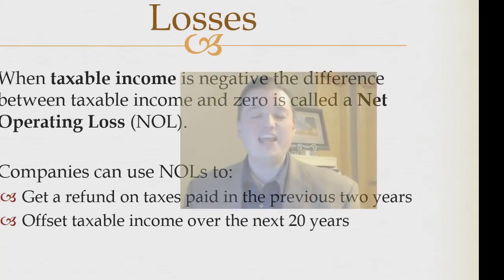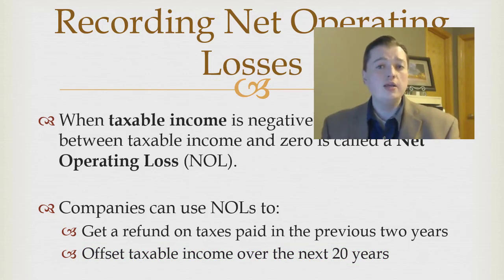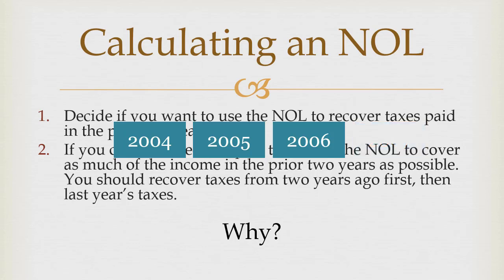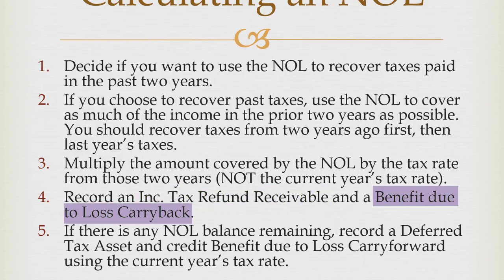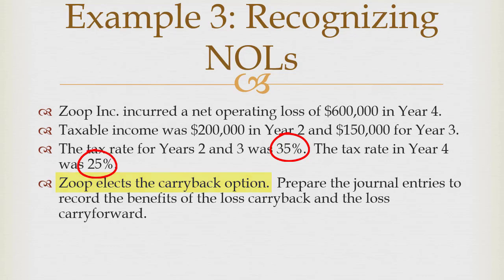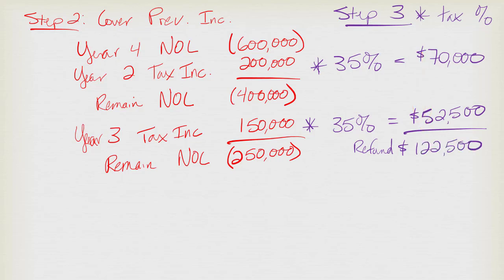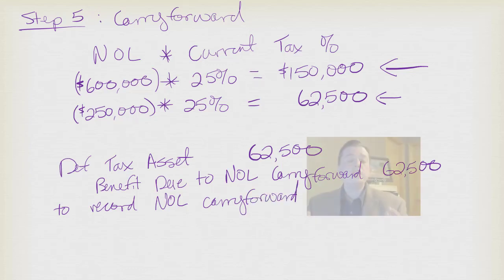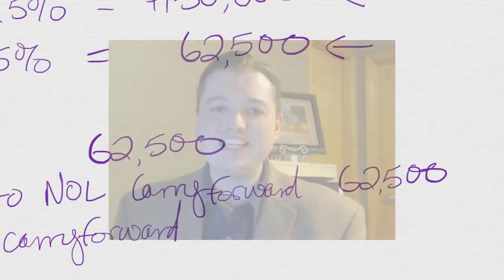ABC Accounting for Deferred Taxes pt 7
This 7th segment continues our discussion of deferred taxes with a discussion of Net Operating Losses (NOL). We talk about the decision that companies need to make when they have a NOL: using the NOL to get a refund on taxes paid in the previous 2 years or save it to protect us from paying taxes in future years. After talking about the concepts of NOLs, we then go through 5 steps to recording NOL Carrybacks (the immediate refunds) and NOL Carryforwards (saving the NOL to protect future income). To help with the discussion, we walk through the first part of an example for recording NOLs.